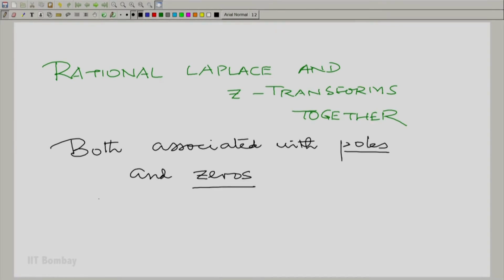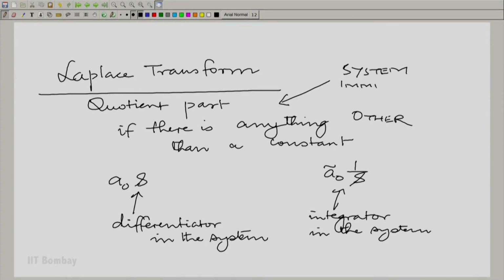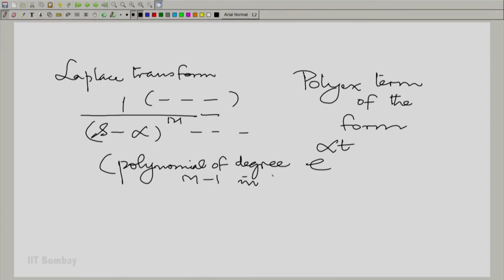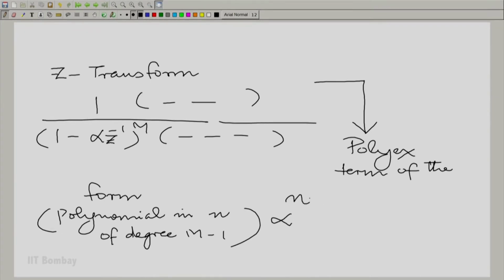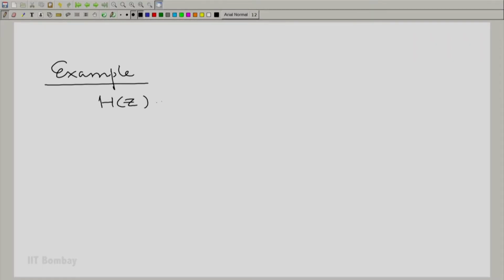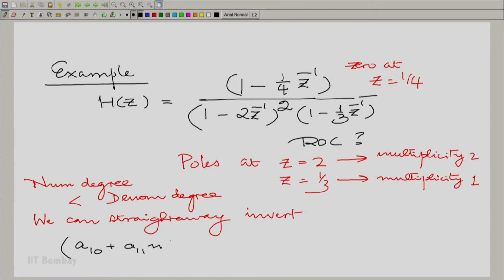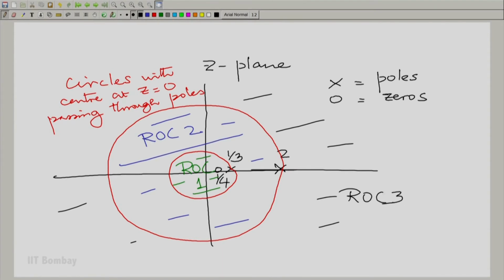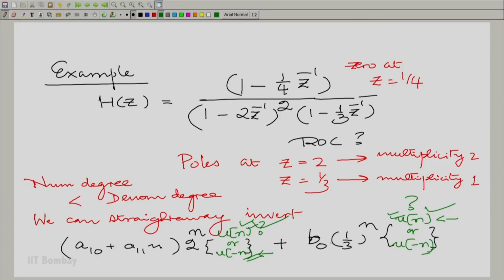IITEE22XT315-V005900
EE210x_S423_Looking_at_Rational_Laplace_Transforms_and_Rational_Z_Transforms_Together_IIT_Bombay.mp4